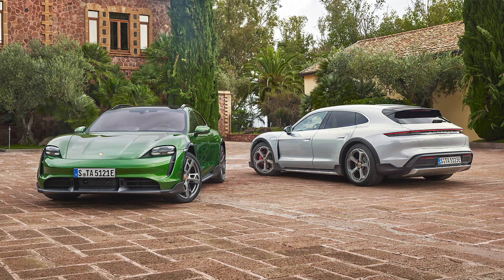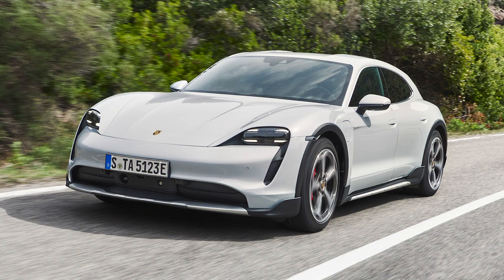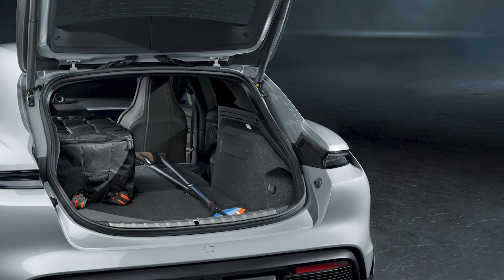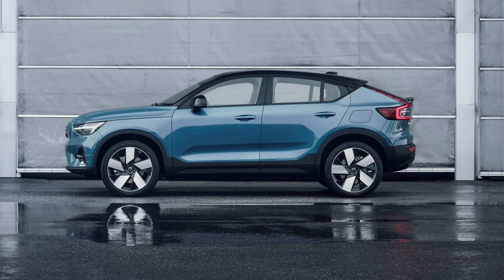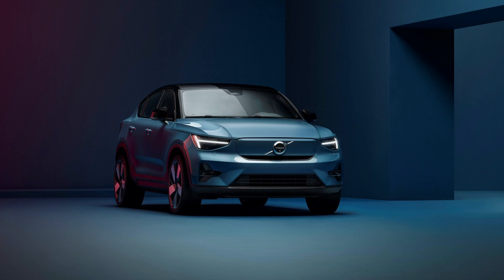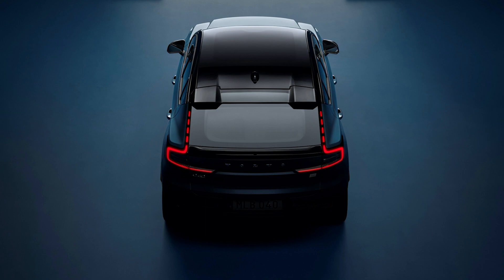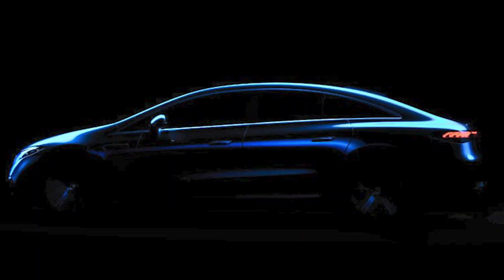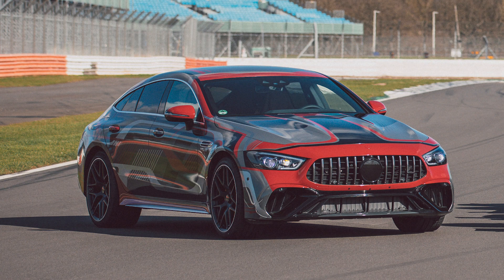Porsche Taycan Cross Turismo and Other News! Weekly Update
News Topics:
0:00 Intro
0:40 2021 Porsche Taycan Cross Turismo
3:16 2022 Volvo C40 Recharge
4:38 Volvo going fully EV by 2030, online only
7:51 Mercedes teases EQS again
8:52 Mercedes teases first E Performance model
9:38 Rumored specs for 2022 Mercedes C63
11:48 Aston Martin Valhalla to get changes
13:58 Volkswagen considering convertible ID.3
14:45 Volkswagen teases production ID Buzz
15:58 Jeep rumored to be making sub-Renegade model
17:21 Cadillac talks about the future of Blackwing
19:34 Corvette rumored to get interior redesign
21:11 GM patents in-car foot massager
22:18 Nissan achieves 50% thermal efficiency
24:17 Infiniti confirms Project Black S isn’t happening